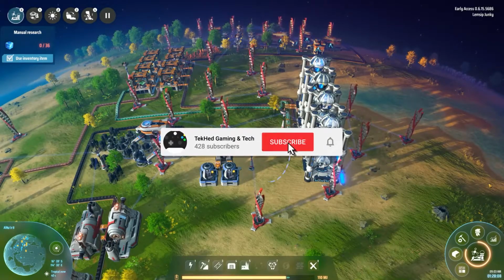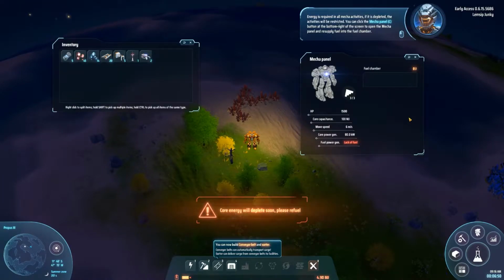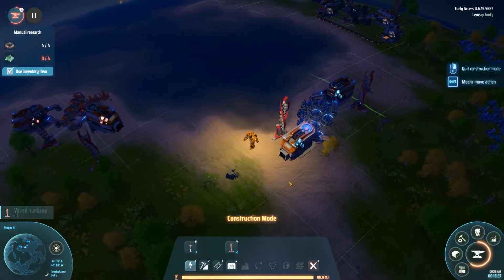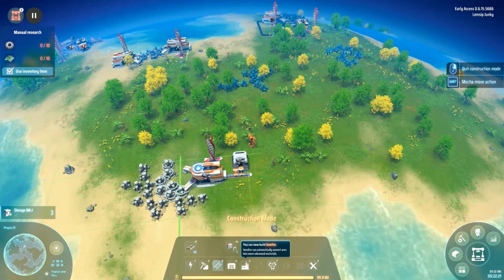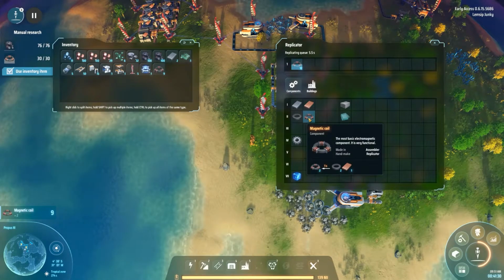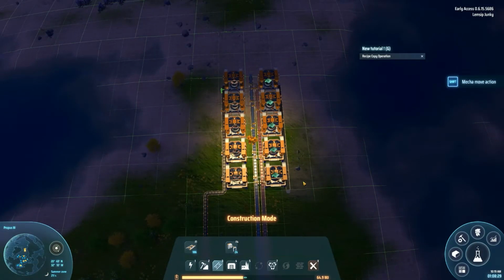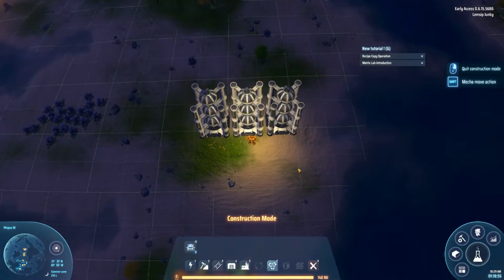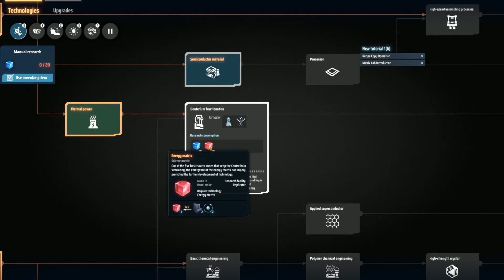Dyson Sphere Program Beginners Set Up Guide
This is not a min/max guide, this is simply a brief guide on how to get a reasonable set up going so that you can produce blue science at a decent rate. It does include a few hints and tips on how do things a bit smarter though.